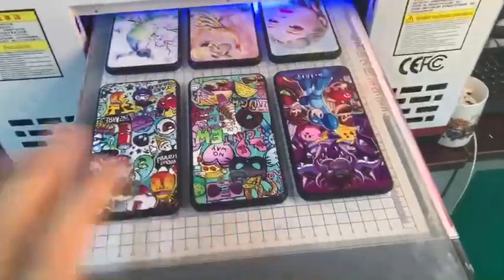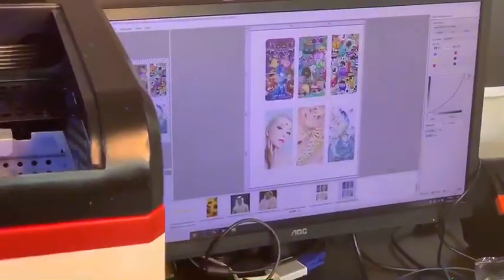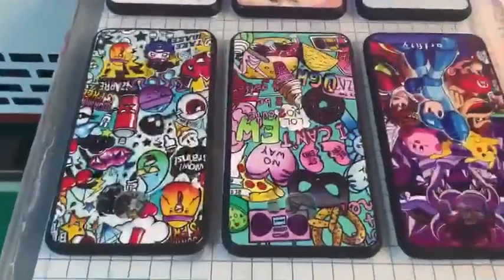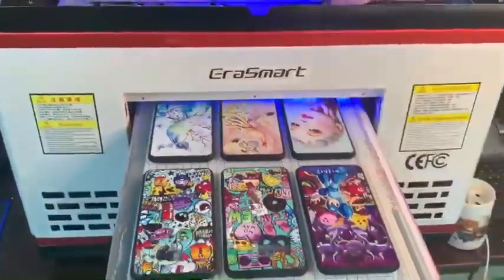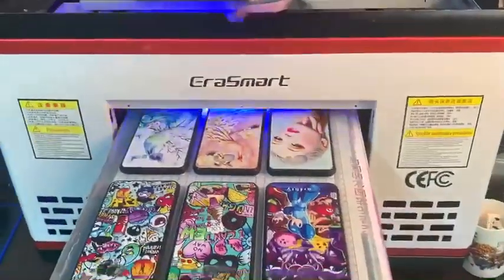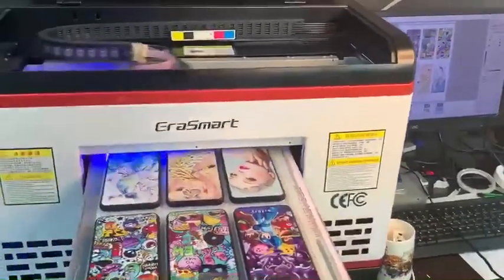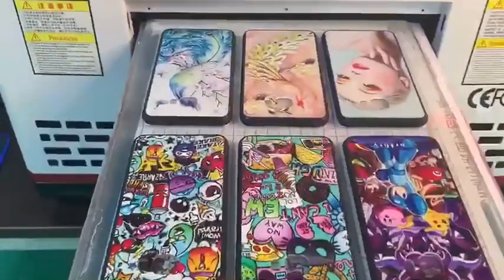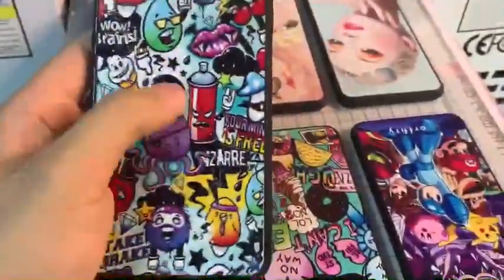6 pcs phone case 1 time printing by A3 UV Printer+8613824315897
uv printer
UV Printed
T-Shirt Printer
3D Multifunction Printer
Flower Printer
Edible Food Printer
Ceramic Printer
CD&Card Printer
UV Coating Machine
Multifunction Printer
Consumables & Parts

uv printer
UV Printed
T-Shirt Printer
3D Multifunction Printer
Flower Printer
Edible Food Printer
Ceramic Printer
CD&Card Printer
UV Coating Machine
Multifunction Printer
Consumables & Parts